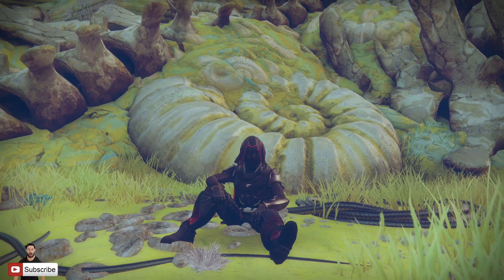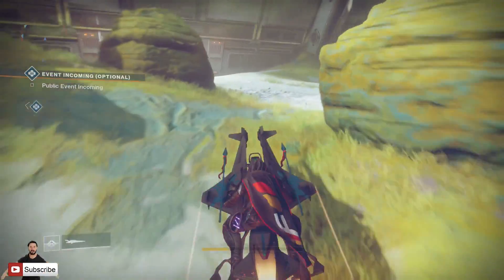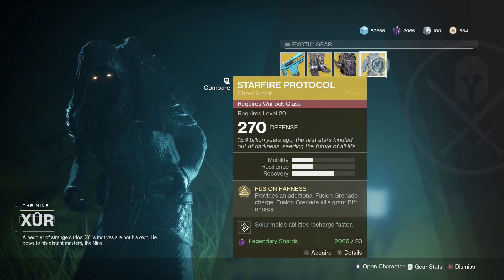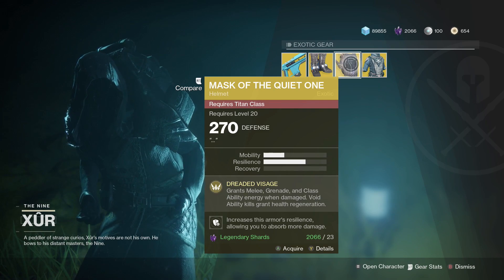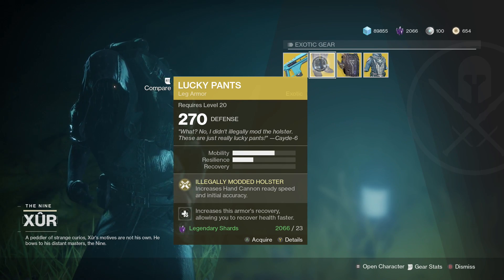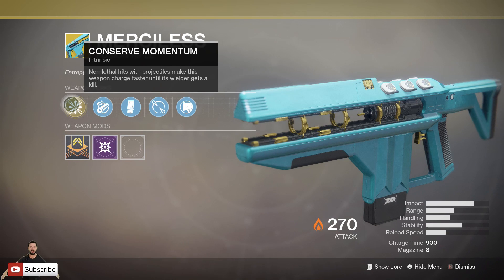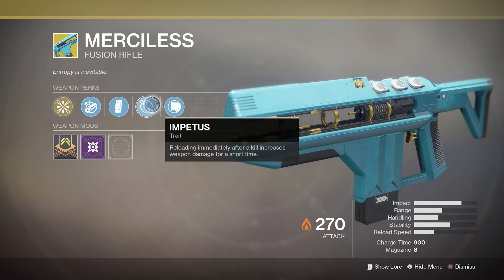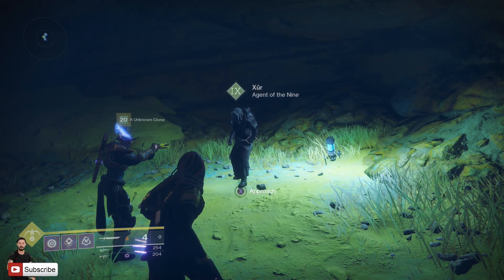Destiny 2 - "XUR'S GOT MERCILESS!" - XUR'S LOCATION & EXOTIC INVENTORY (24th/11th-28th/11th)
In today's video we have Xur's location & inventory for the weekend!
ENJOY! :D

THUMBS UP!